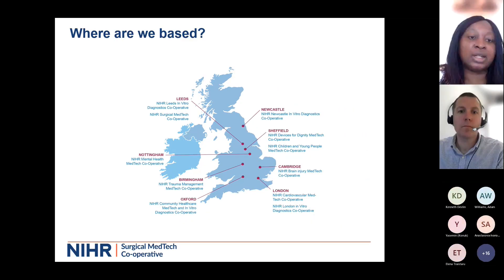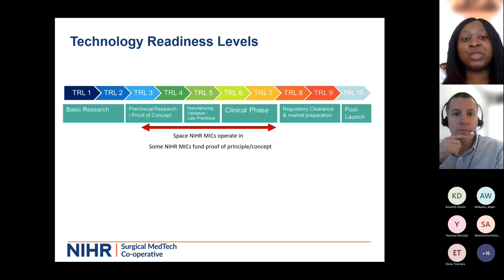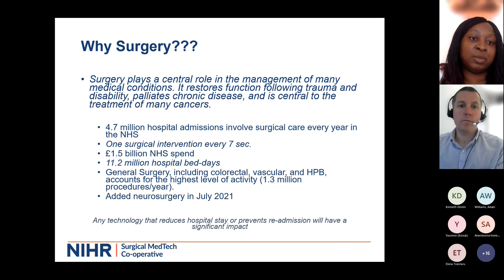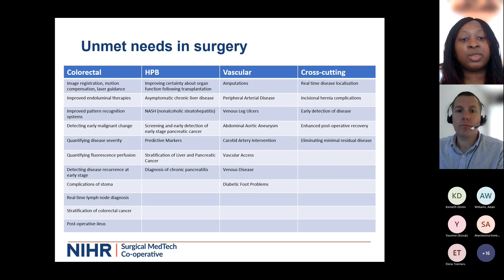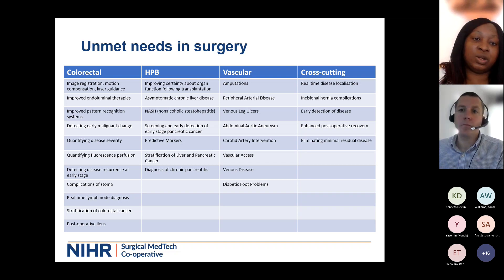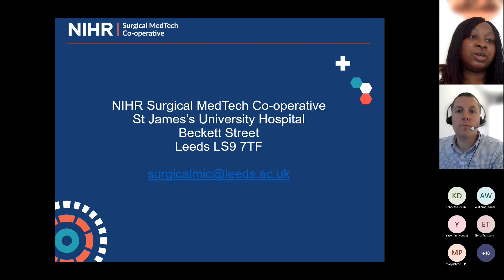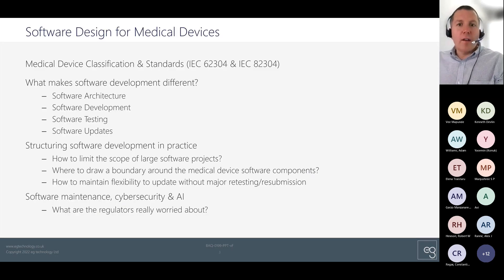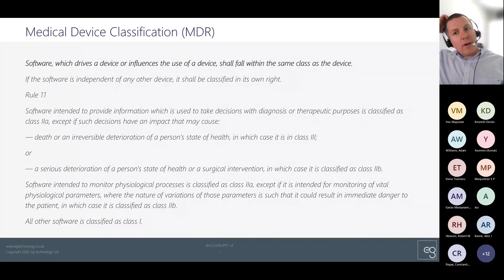Tackling Software as a Medical Device - Webinar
eg technology & the NiHR Surgical MIC co-host this workshop on Software Design for Medical Devices.

Watch as eg director, David Warwick gives an overview of medical device classification, software safety classification, international standards and the role of IEC 62304. This includes an update on the latest developments in the regulatory approach to Machine Learning and AI as part of a medical device. The workshop also provides some real-world examples in the application of the software development process and what it actually means for the engineers and managers working on the project, rather than just a trawl through the standards. Watch now!